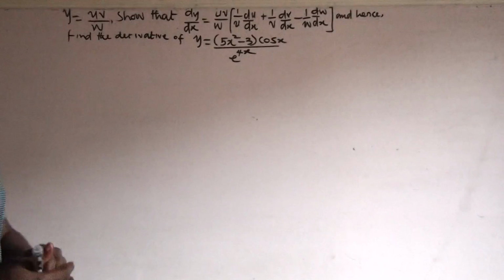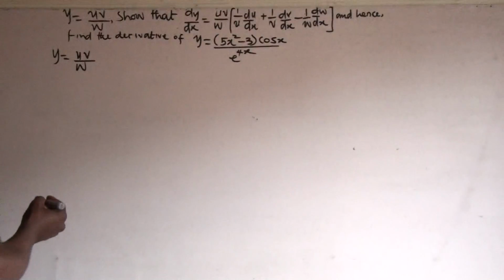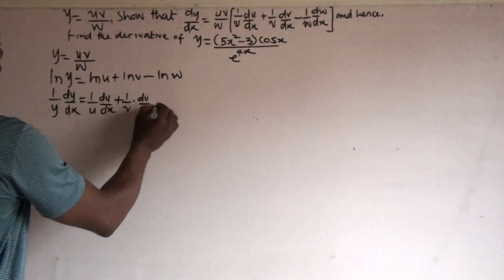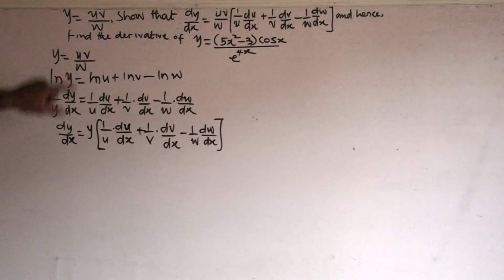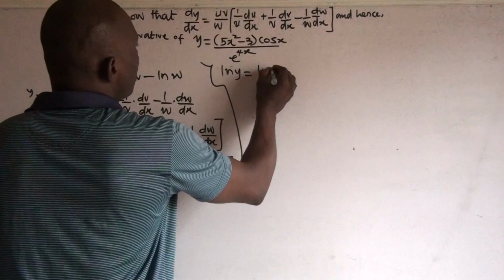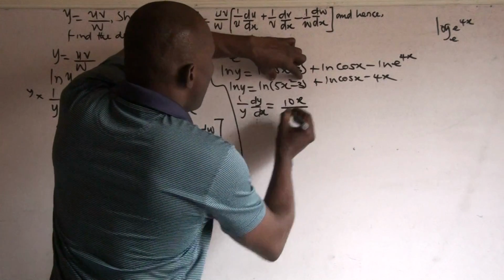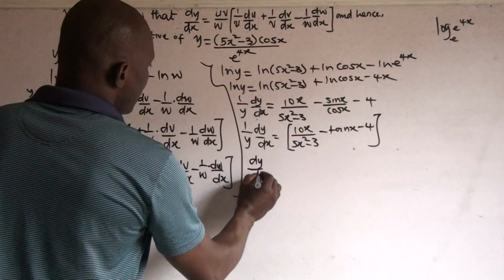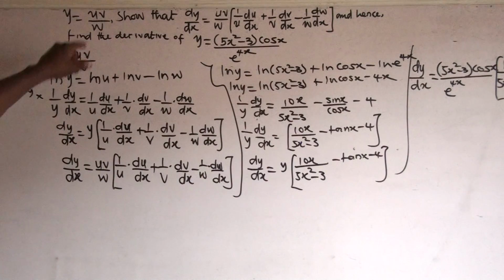Derivative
This video  explained how to use logarithmic differentiation to resolve problem that combine both product and quotient function